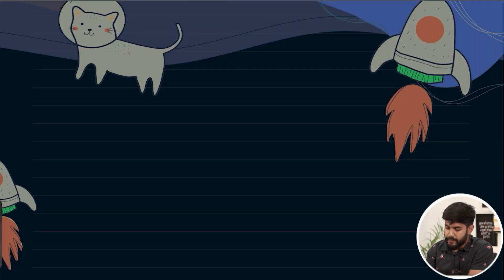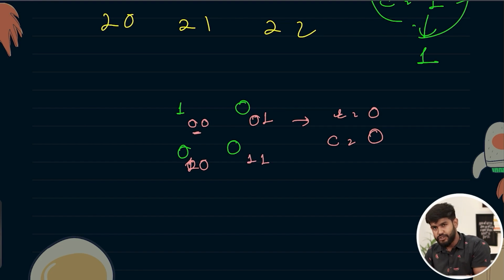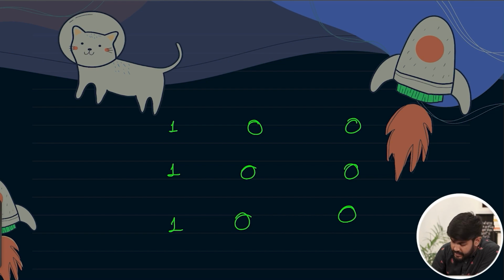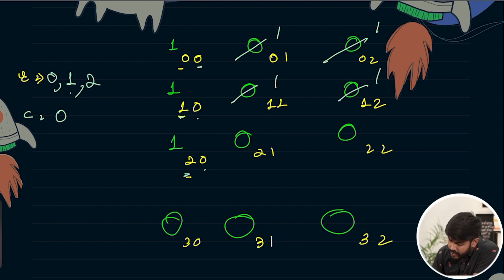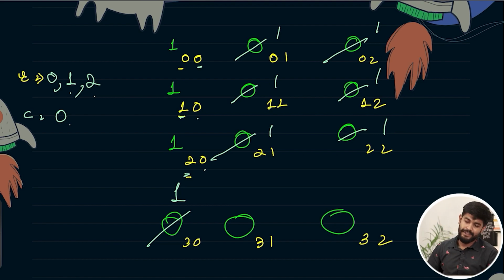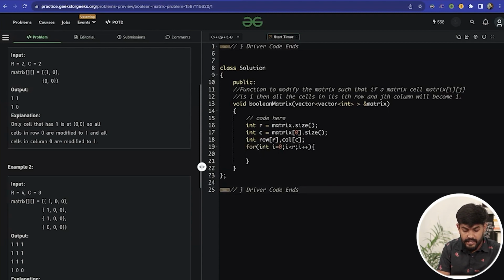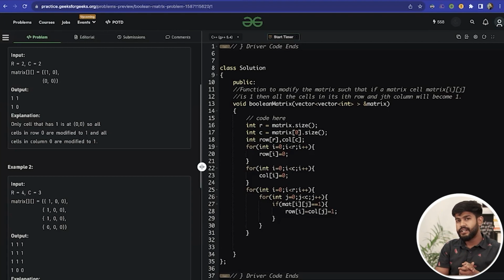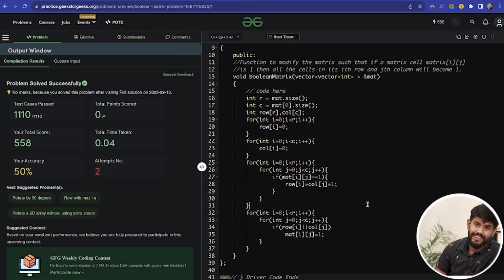GFG POTD: 30/09/2023 | Boolean Matrix | Problem of the Day GeeksforGeeks